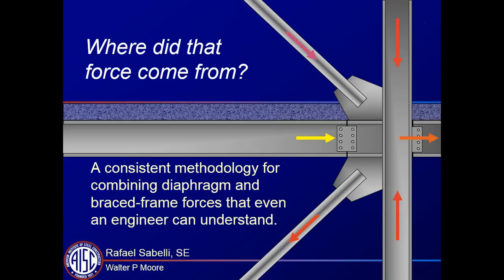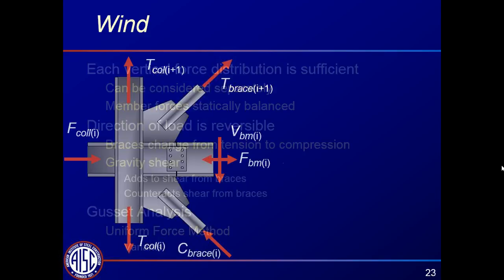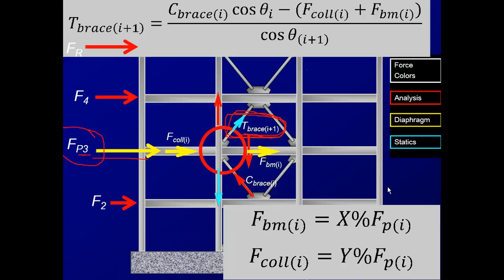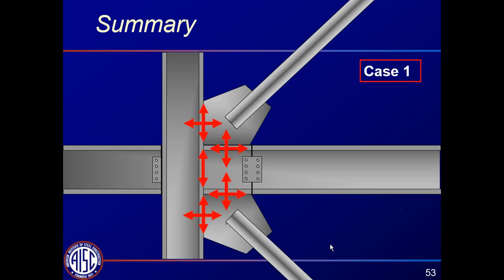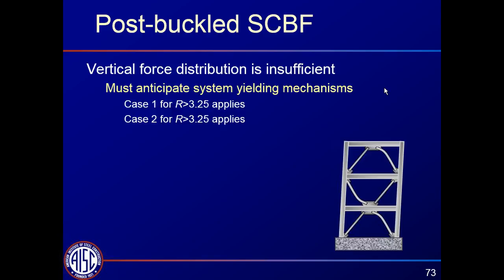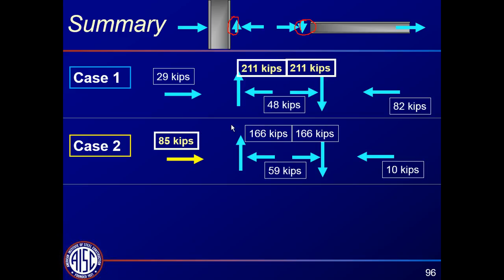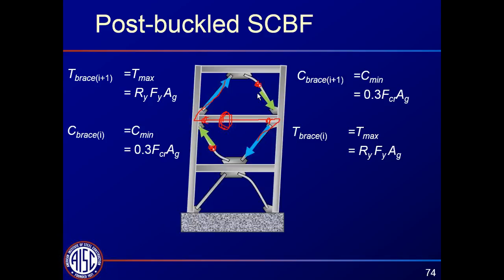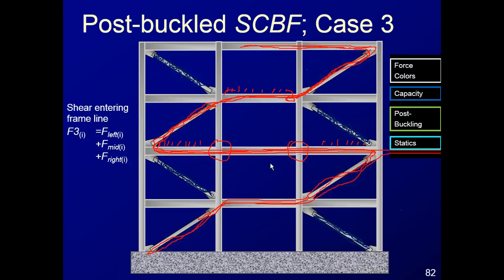Where Did That Force Come From? Combining Diaphragm Braced Frame Force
Learn more about this webinar including accessing the course slides and receiving PDH credit